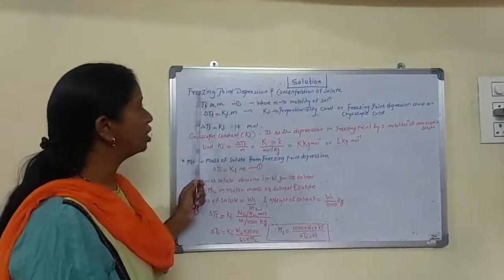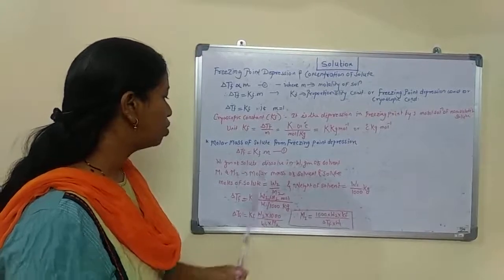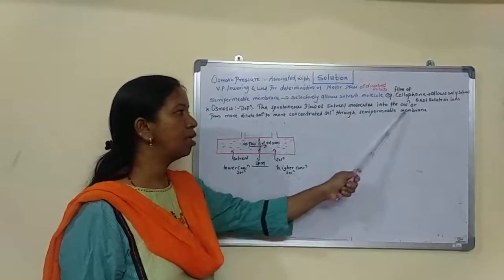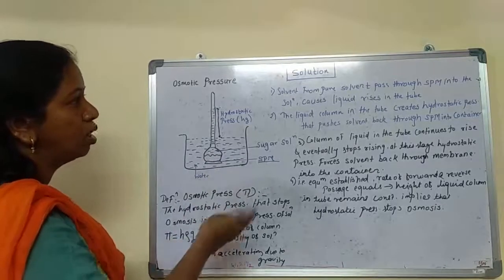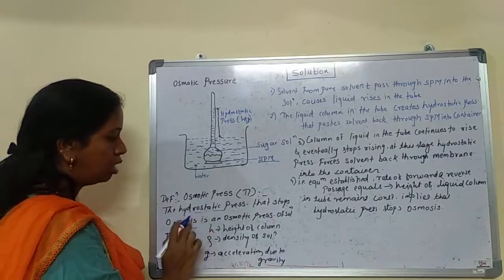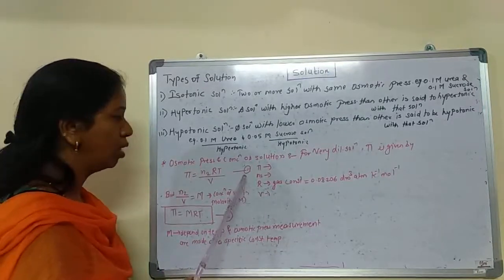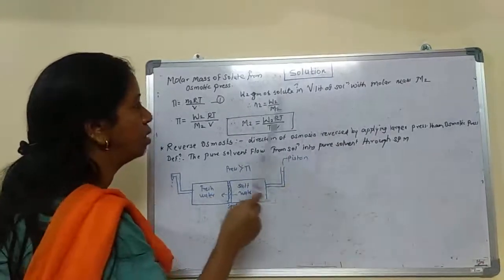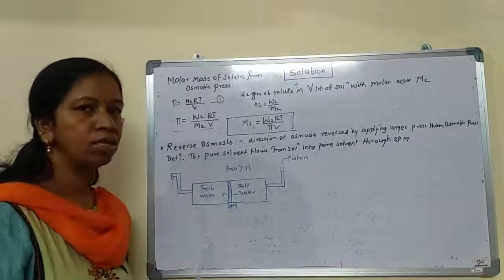SOLUTIONS (part 4)